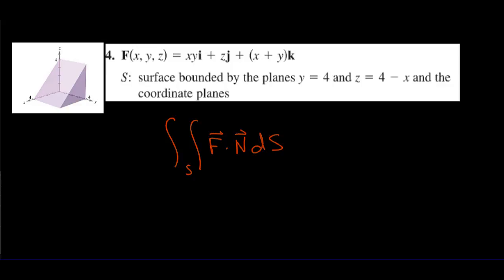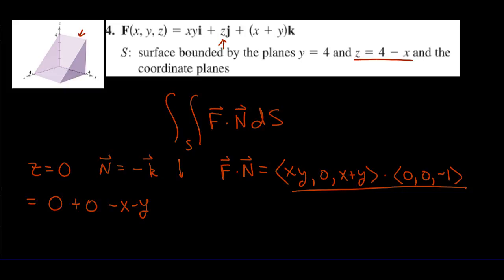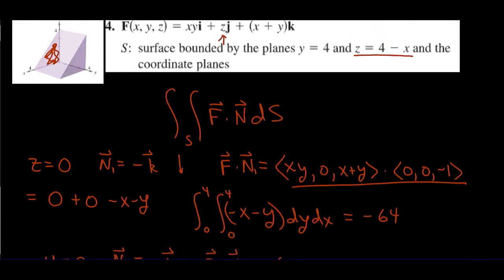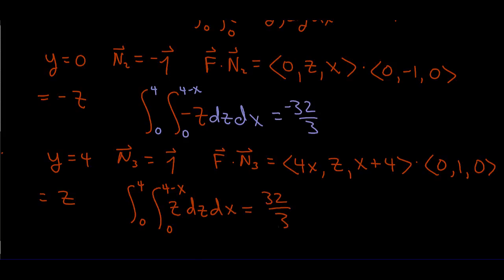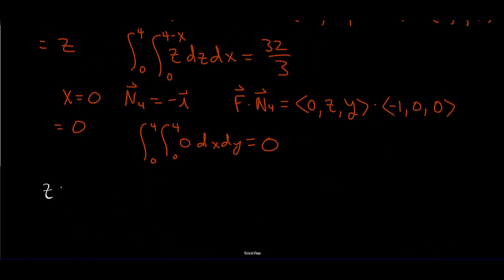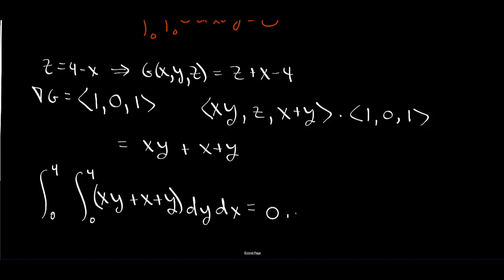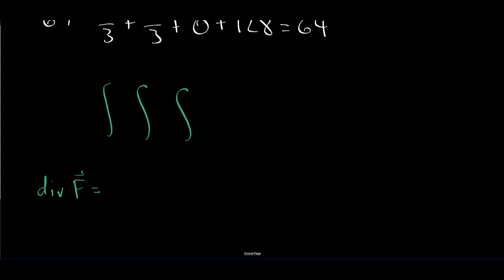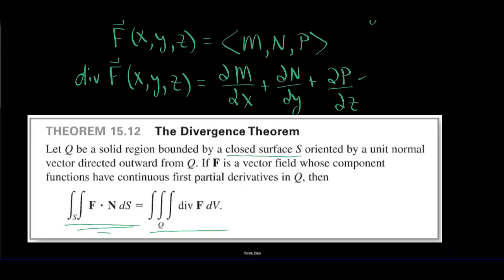Divergence Theorem Illustration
A Divergence Theorem Illustration without proof